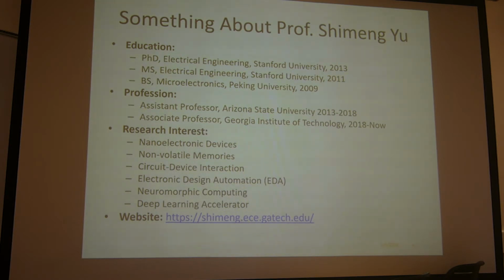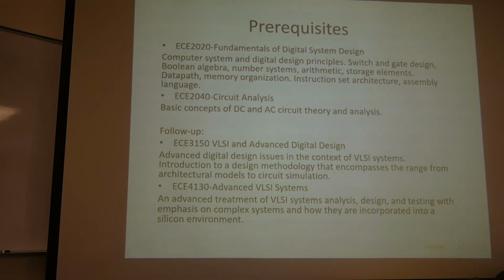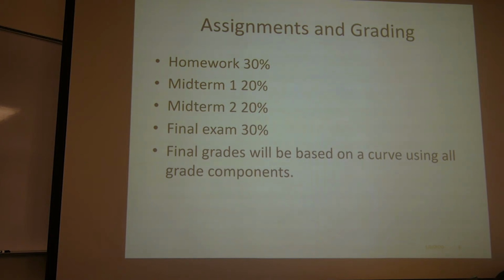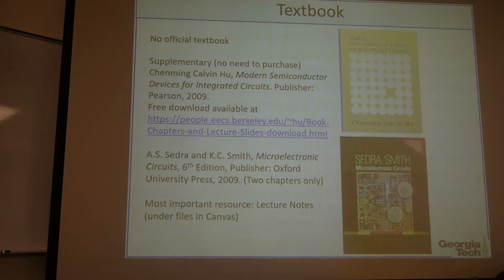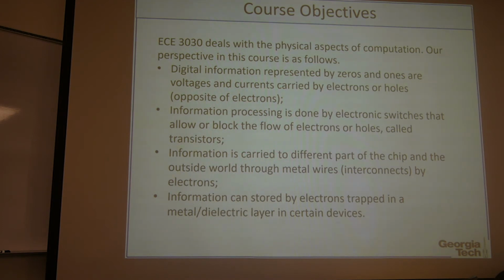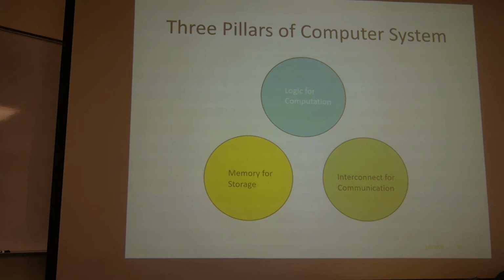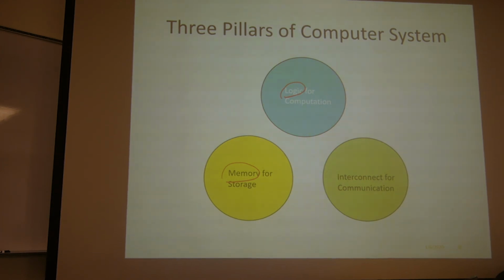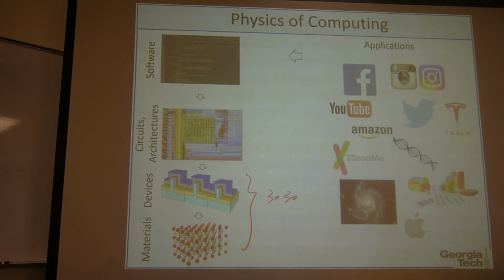L1 introduction part1